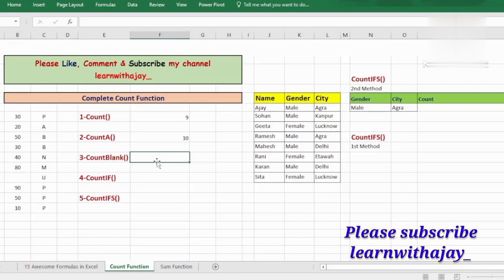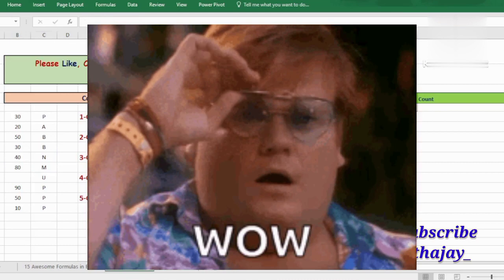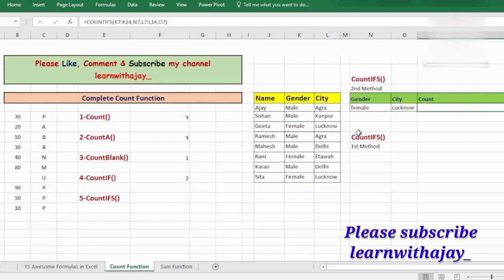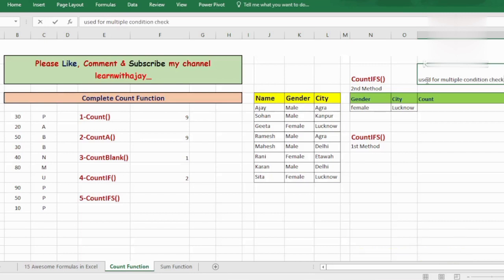HOW TO USE COUNT, COUNTA, COUNTBLANK, COUNTIF, COUNTIFS FUNCTIONS IN EXCEL